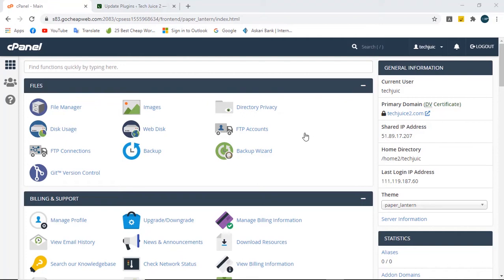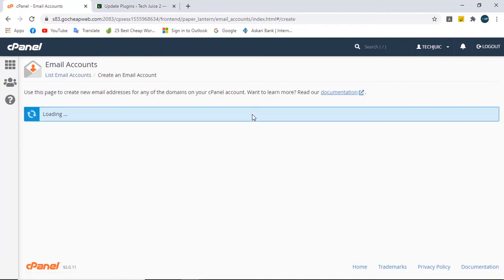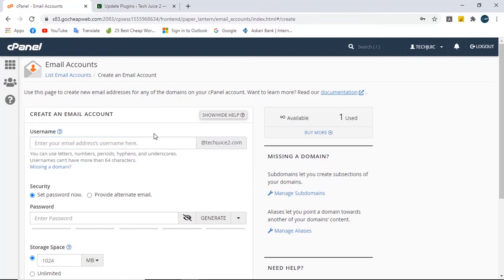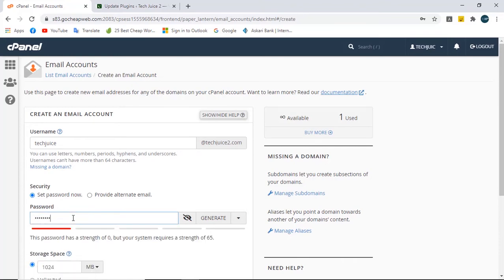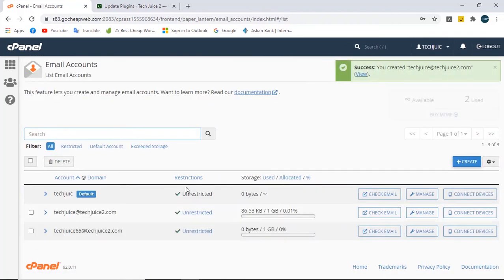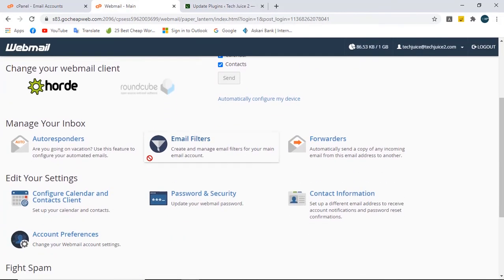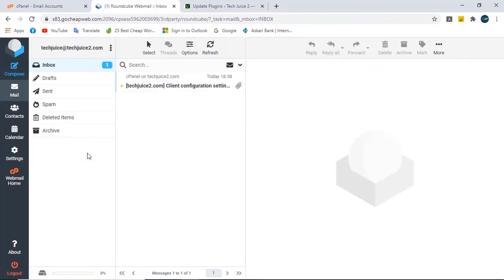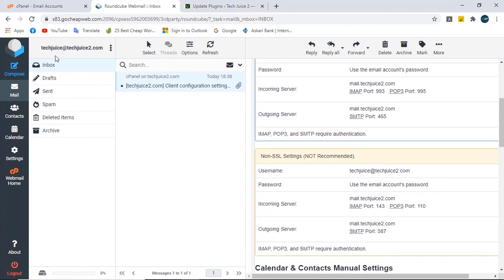How to create Free Web Mail Using Cpanel? (English)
How to create Free Web Mail Using Cpanel

This video will teach you all the process of how you can make web mails for your businesses, so watch this video carefully.

Cpanel is a free web mail service that you can use to create your own website and webmail through a single sign-up.

Cpanel is an email hosting service that allows you to create two different types of accounts:

Webmail accounts

Webhosting accounts.

For the webmail account, you will be able to receive all the emails you receive on your existing email account. For the webhosting account, it will allow you to create your own website with any type of script or template that suits your needs.

1. Website development.
2. WordPress related issues and tutorials.
3. Elementor related issues and tutorials.
4. Hosting related help.
5. Website troubleshoot.
6. Website tips and tricks.